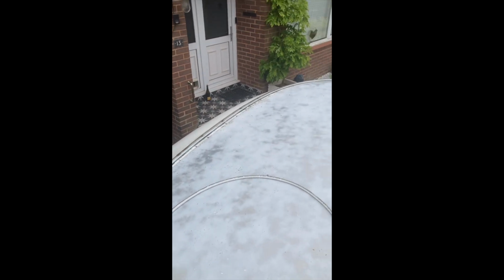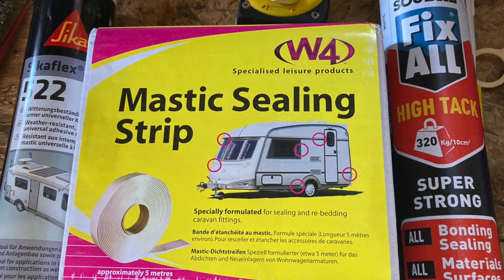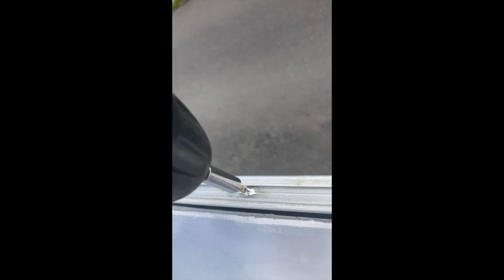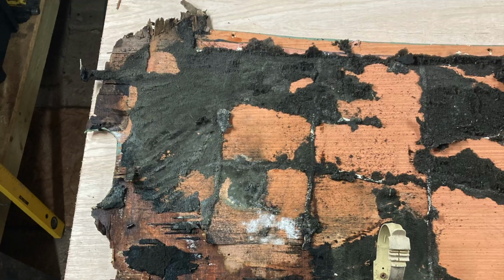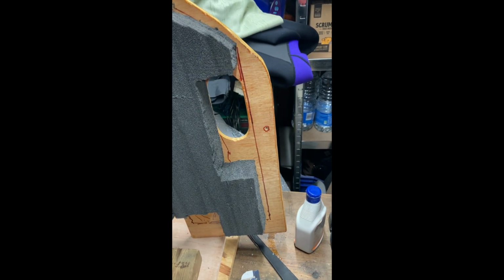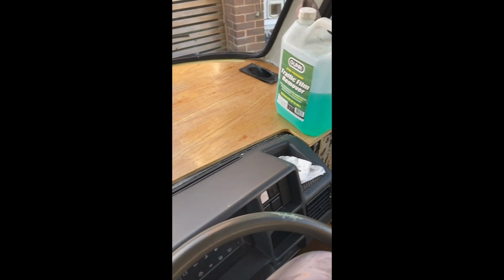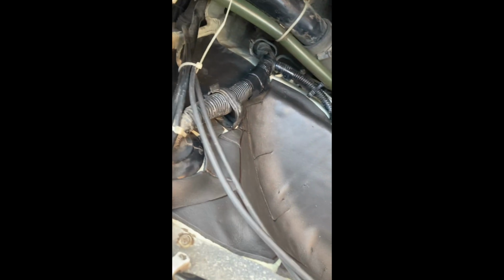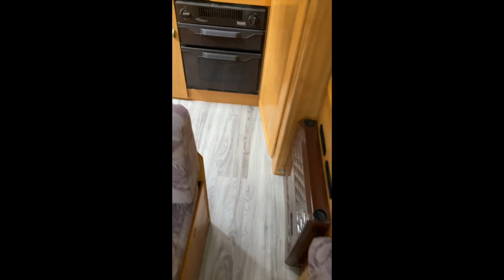Classic Hymer B544 Leaking Roof and rotten Dashboard repair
A common fault on older Classic Hymers, such as my 1993 Fiat Ducati B544, is for the roof rail along the front windscreen to begin to allow water into the cab and habitation area. In this video we:

0:10 Identify the common symptoms and signs of a leaking roof
0:56 Repair the aluminium roof rail by replacing the rusty screws and renewing the sealant
4:45 Construct a new thicker dashboard along with updated soundproofing.

Products used in this video:
1. Sika 522

2. W4 Mastic Sealing Strip

3. Stainless Steel Screws:

4. 6mm Self Adhesive Soundproofing

5. 50mm Self Adhesive Soundproofing